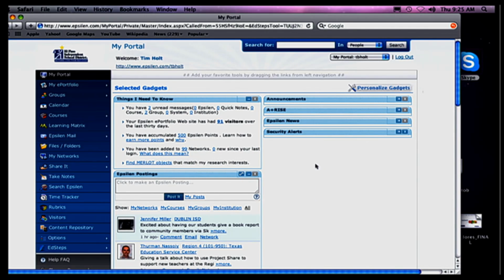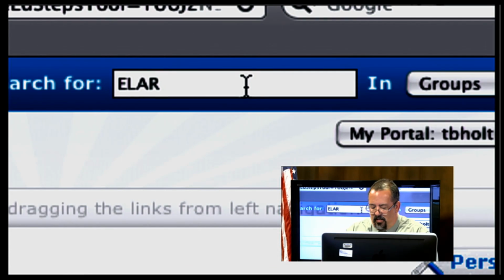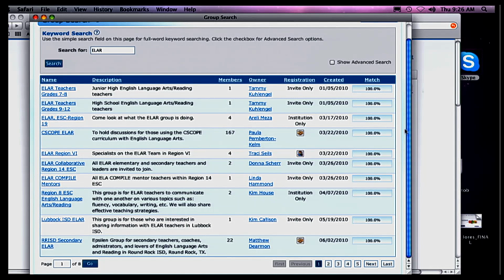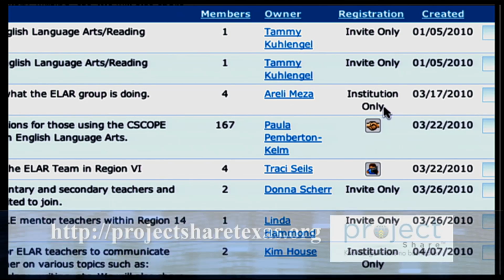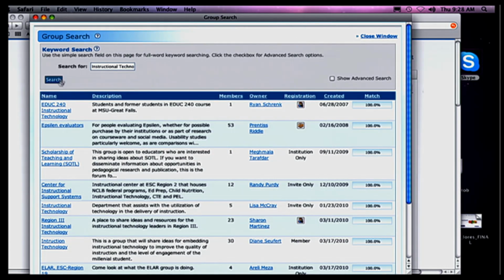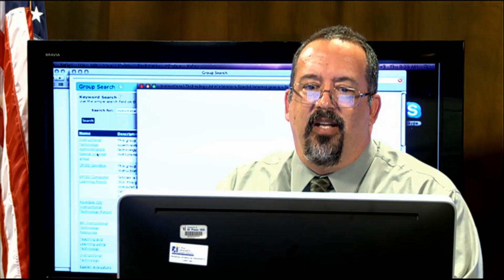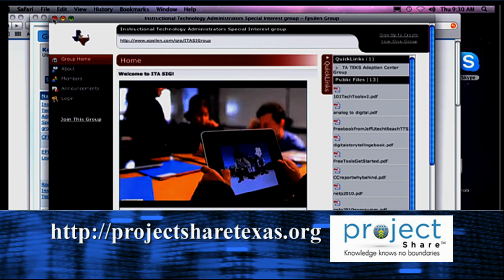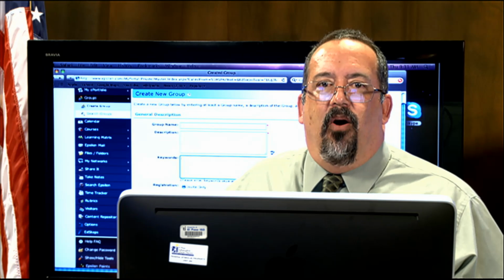Digital Discoveries - Project Share Groups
In the segment Mr. Tim Holt talks about "groups" in Project Share Texas. Learn what groups are in Project Share and how to make groups in Project Share